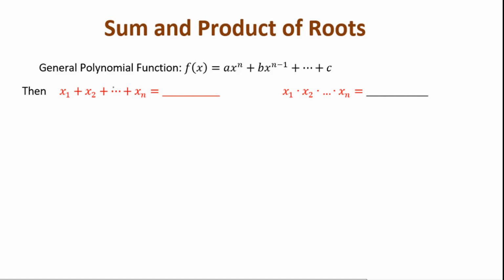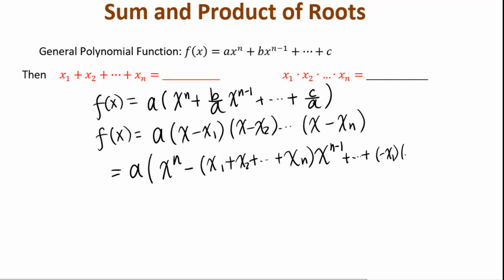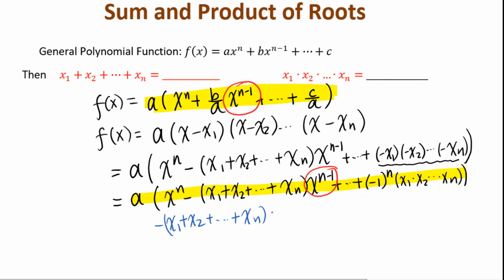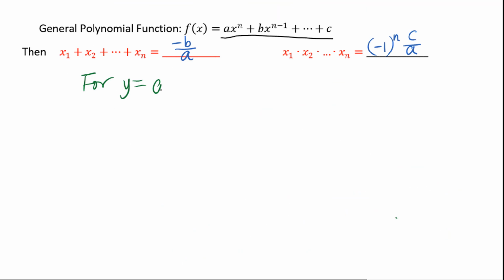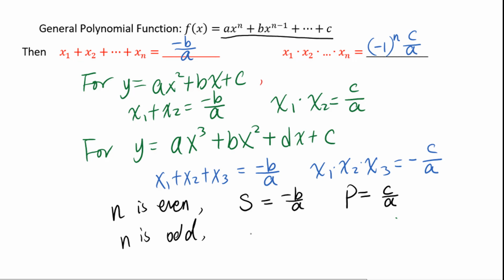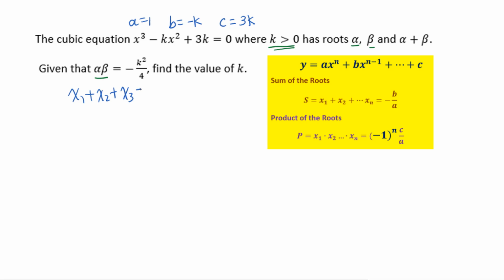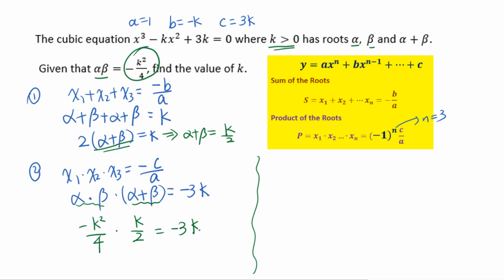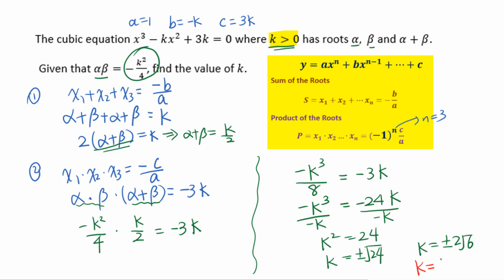Topic 2 Sum and Product of Roots of Polynomial Functions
Sum and Product of Roots of Polynomial Functions